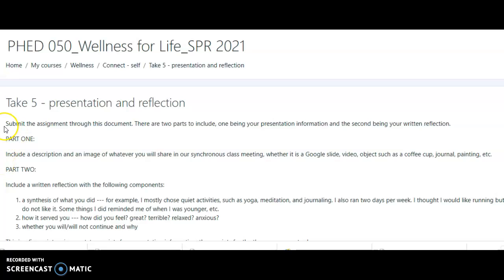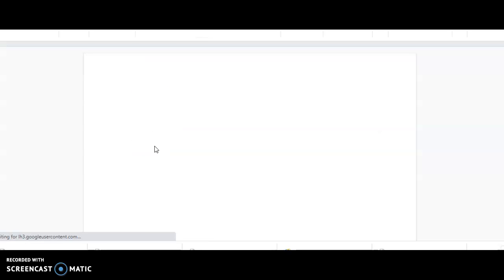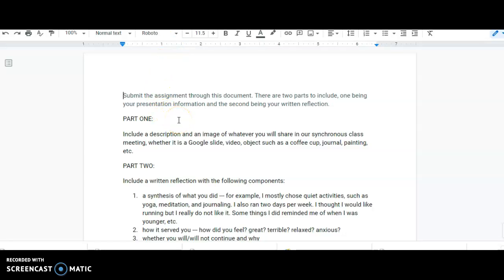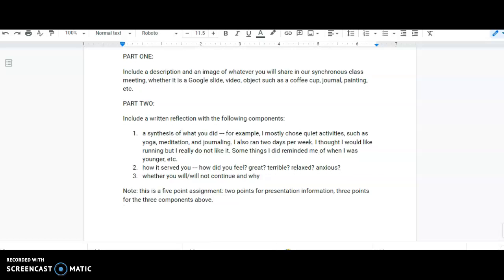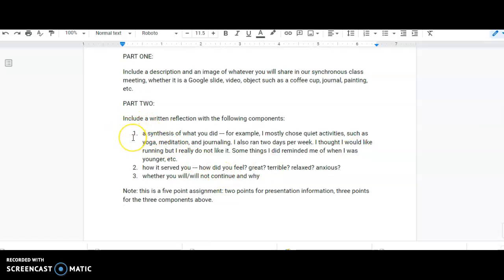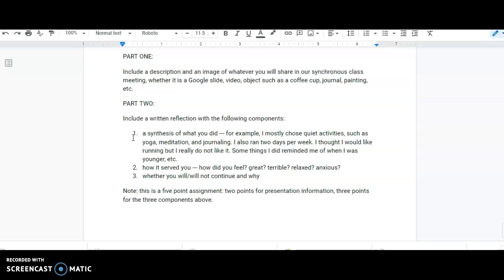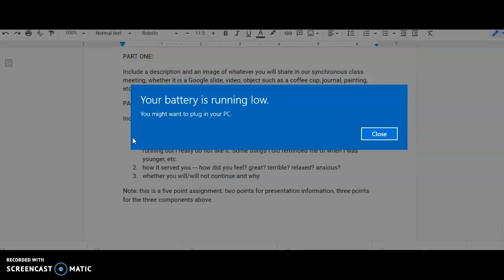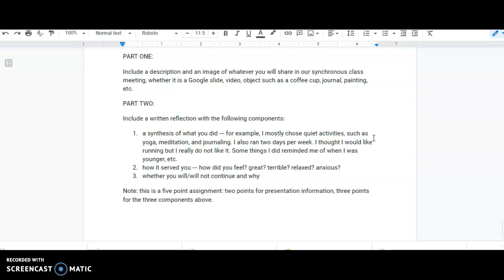Take 5 presentation and reflection - instructional video